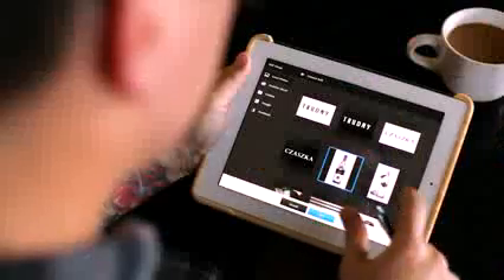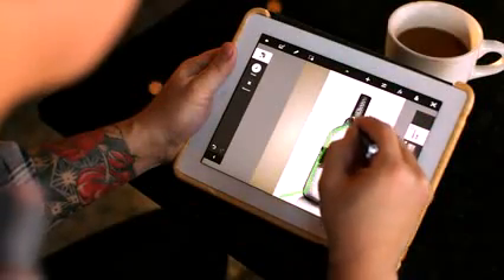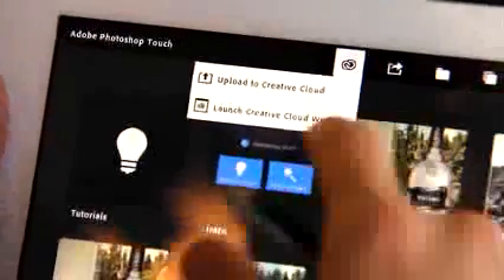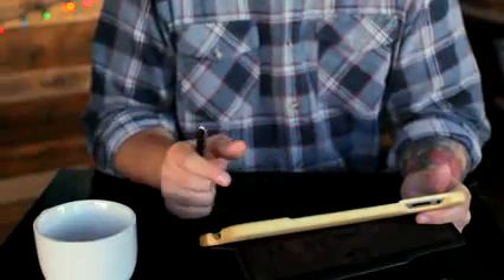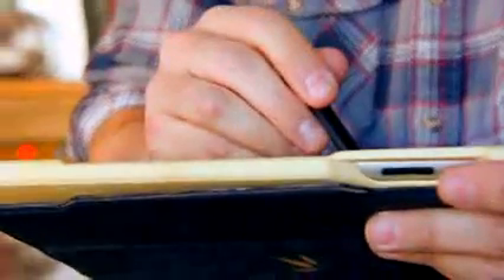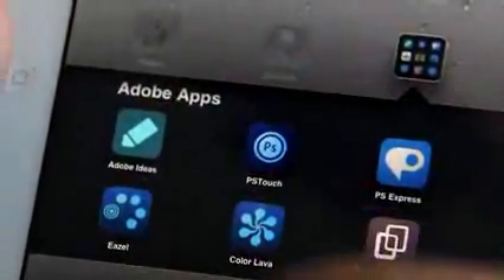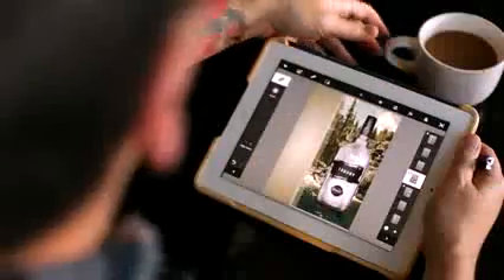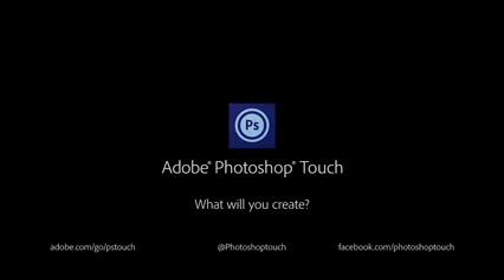اپلیکیشن فتوشاپ تاچ برای آی پد معرفی شد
در روزگاری که تبلت ها کم کم تمام نیاز های ما را برآورده میکنند، شرکت ها نیز با ارائه نرم افزارهایشان برای تبلت ها سعی در حفظ مشتری خود در این بازار دارند. یکی از خبرهای خوبی که امروز در نمایشگاه دنیای موبایل منتشر شد، آمدن برنامه Photoshop Touch برای آیپد بود.

قطعا با نسخه دسکتاپ نرم افزار مشهور فتوشاپ کار کرده اید و با امکانات آن آشنا هستید، در نسخه تبلت که با نام فتوشاپ تاچ شناخته می شود، طبعا برخی از ویژگی ها حذف شده اند ولی قابلیت های اصلی برنامه حفظ شده و این موضوع اپلیکیشن فتوشاپ را به یکی از بهترین برنامه های موجود برای ویرایش عکس در تبلت، تبدیل کرده است.

علاوه بر افکت های موجود، امکانات مختلفی مانند دسترسی به دوربین آیپد و یا جستجوی تصاویر در گوگل از داخل خود برنامه در اختیار شما قرار گرفته است. شما حتی میتوانید از ناخن خود برای برش دقیق تر قسمت های مختلف عکس استفاده کنید. این اپلیکیشن اما از شبکه های اجتماعی هم غافل نشده و اجازه به اشتراک گذاشتن تصویر در فیسبوک و سپس مدیریت کامنت ها را به شما میدهد. در نهایت شما میتوانید پروژه خود را در سرویس ابری کمپانی ادوبی به نام Adobe Creative Cloud ذخیره کرده و ادامه کار را در نخسه دسکتاپتان انجام دهید.

این برنامه که نسخه اندروید آن پیشتر ارائه شده بود این بار برای اپل دوستان آماده است. اپلیکیشن فتوشاپ تاچ تنها بر روی آیپد ۲ و iOS 5 قابل اجراست و با قیمت ۹.۹۹ دلار از اپ استور قابل دانلود است.